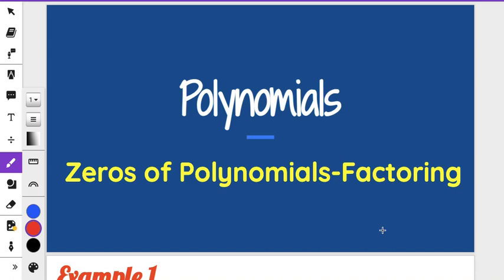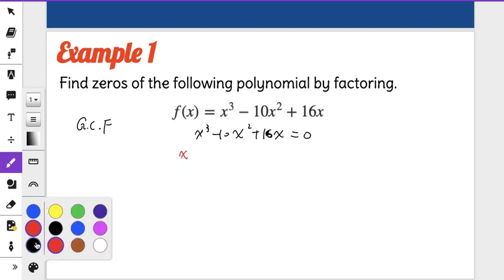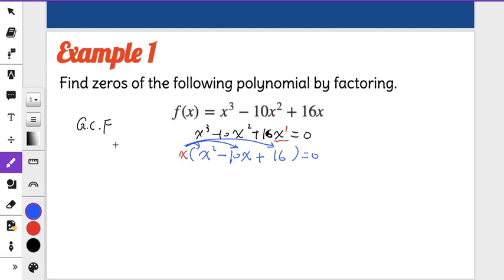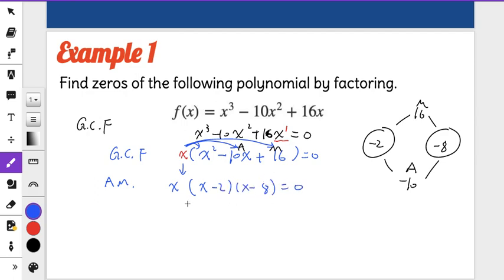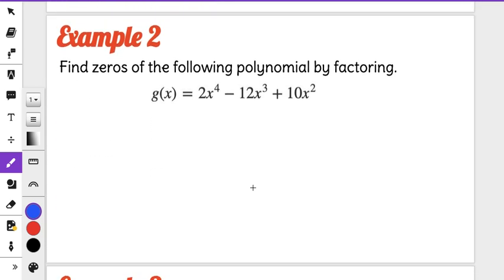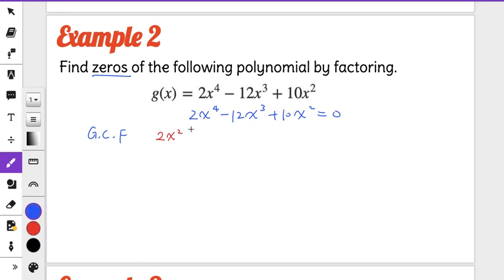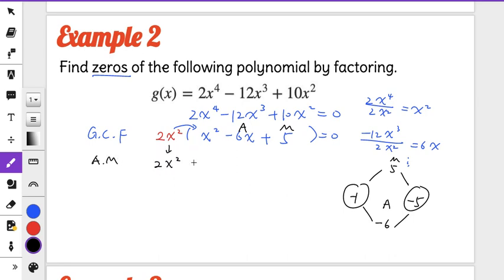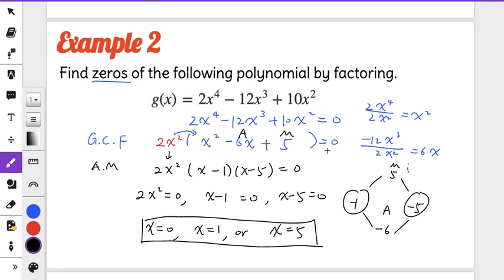Find zeros of polynomial by factoring Part I